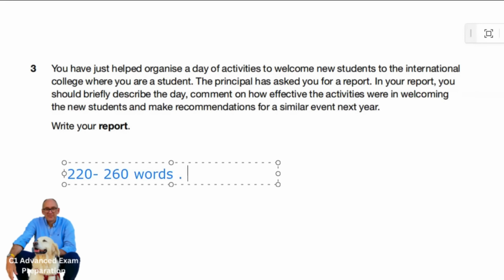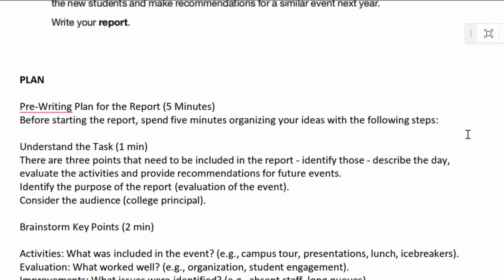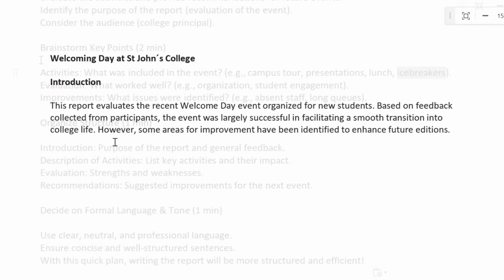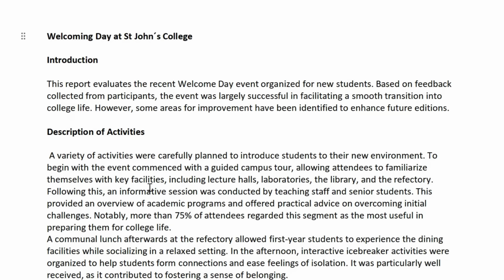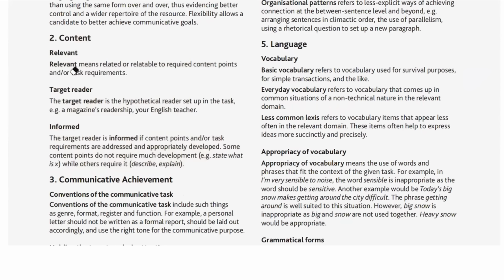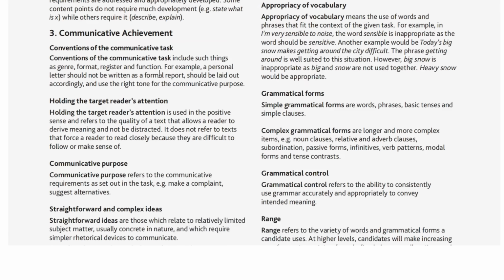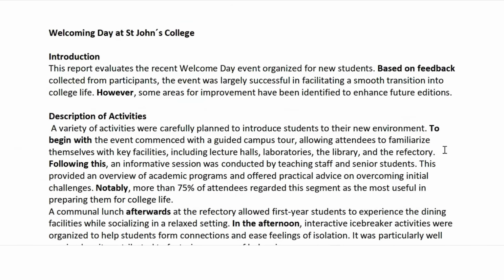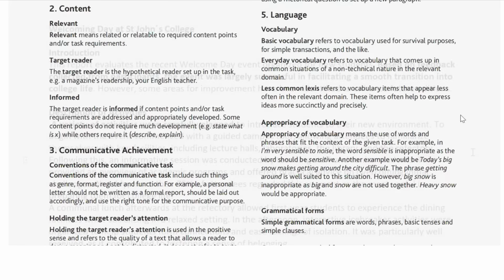C1 Advanced Report - Writing Part 2. How to write the best C1 Advanced Report.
C1 Advanced Report - Writing Part 2 Report. We look at a Report question, plan the writing, write a report and then check the scoring criteria to see how well the report would score. .

00:00 Introduction
00:30 Report Question
01:42 Plan for the report
07:38 Writing the report - Introduction
09:12 Writing the report - Main body
10:49 Writing the report - Evaluation
11:42 Writing the report - Recommendations
12:48 Scoring Criteria
13:24 Content
15:49 Communicative Achievement
19:14 Organisation
20:55 Language
23:23 Conclusion